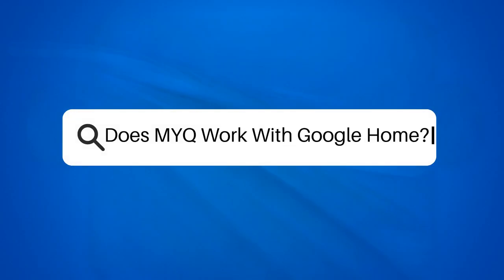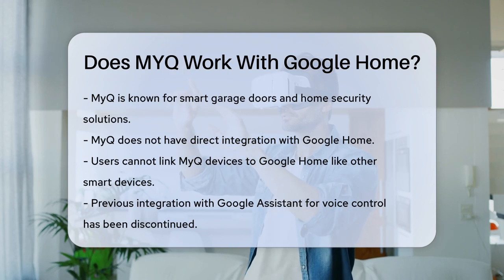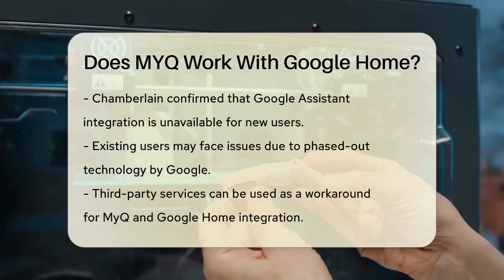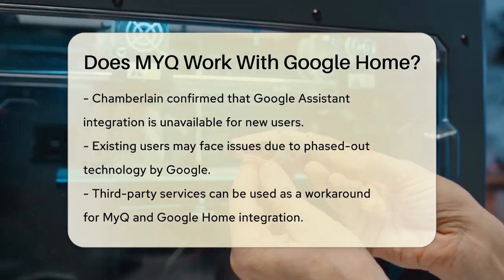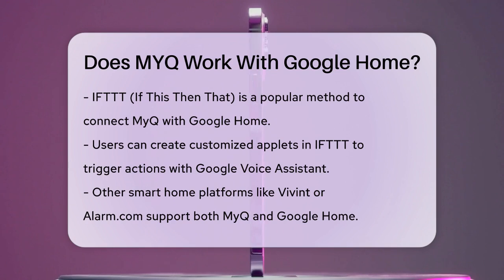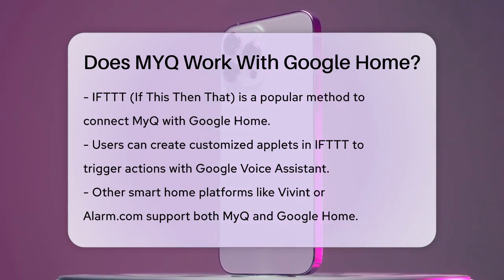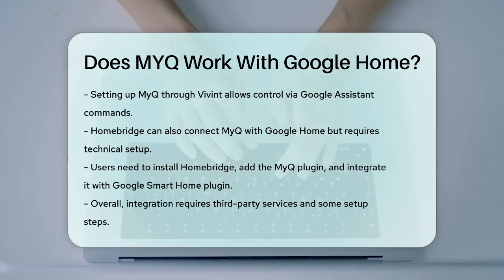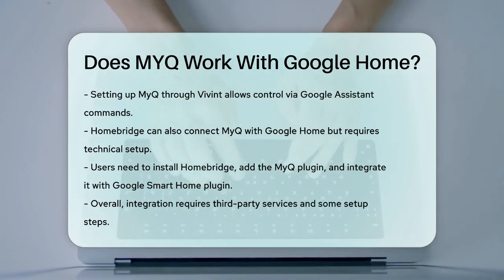Does MYQ Work With Google Home? - Talking Tech Trends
Does MYQ Work With Google Home? Are you curious about the compatibility between MyQ garage door systems and Google Home? In this informative video, we will break down the options available for integrating these smart home technologies. While MyQ does not offer direct integration with Google Home, there are several workarounds that can help you achieve seamless control over your garage door and other smart devices.

We will discuss various methods, including the use of third-party services like IFTTT, which allows you to create custom applets for voice commands. Additionally, we will cover alternative smart home platforms such as Vivint and Alarm.com that support both MyQ and Google Home. For those who enjoy a hands-on approach, we will also touch on Homebridge, which requires a bit more technical knowledge but can effectively bridge the gap between these two systems.

Understanding how to connect MyQ with Google Home can enhance your smart home experience, making it easier to manage your devices with voice commands. Whether you’re a tech enthusiast or just looking to simplify your home automation, this video is for you.